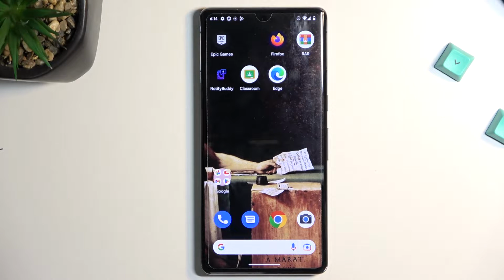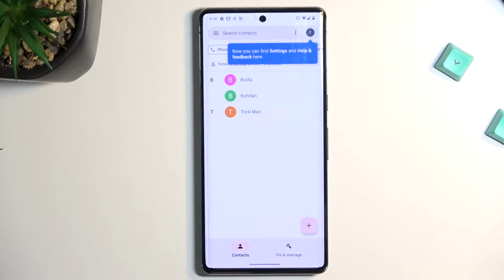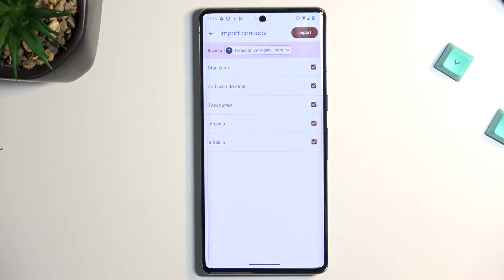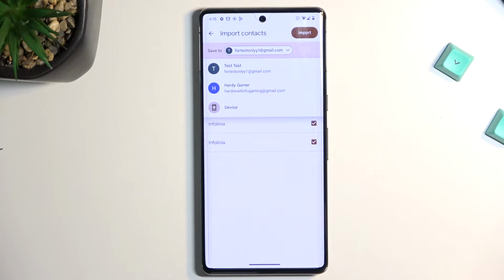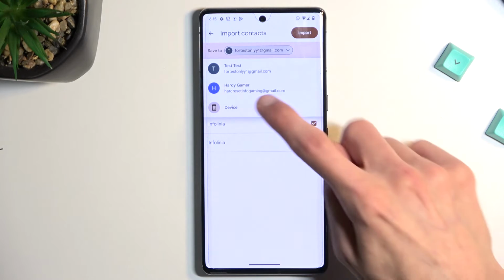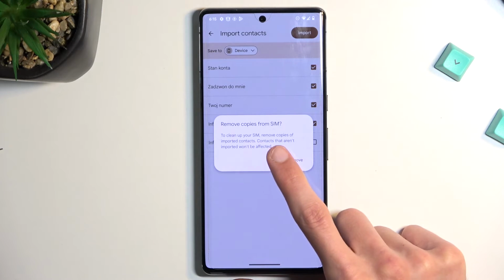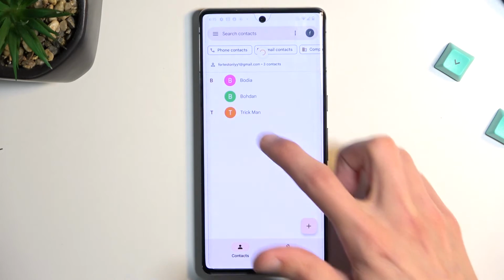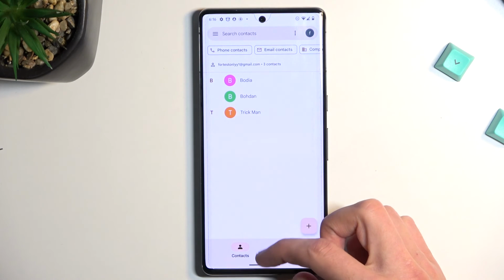How to Copy Contacts in GOOGLE Pixel 7 Pro – Relocate Contact List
If you wish to copy contacts in your GOOGLE Pixel 7 Pro, hen here we are coming to show you how to do it! In this tutorial we’d like to show you how easily you can find proper section, which will allow you to easily copy the contacts from SIM card to your devices memory or the other way! So let’s follow all shown steps and copy contacts in GOOGLE Pixel 7 Pro.